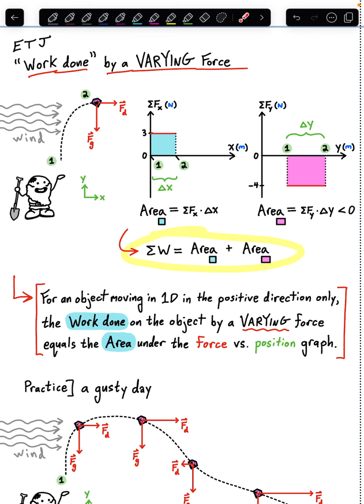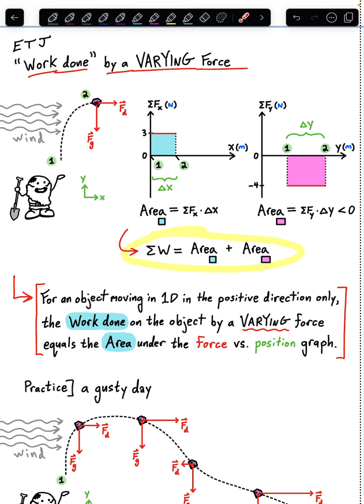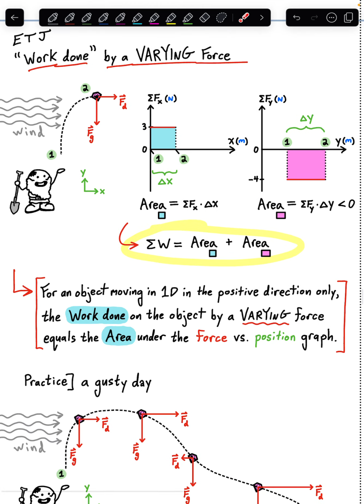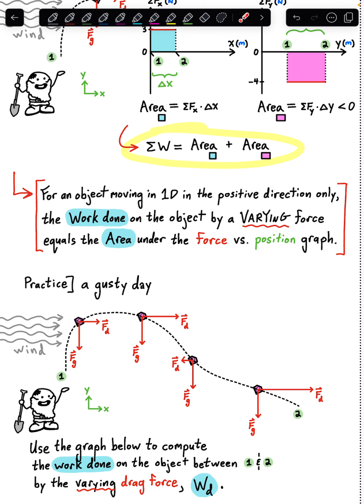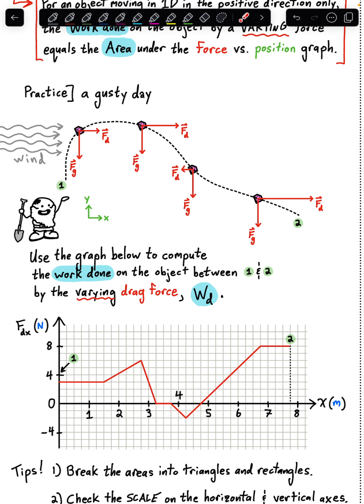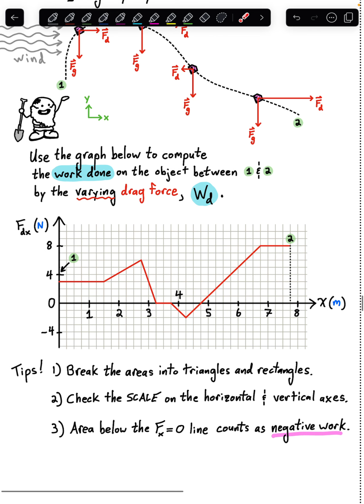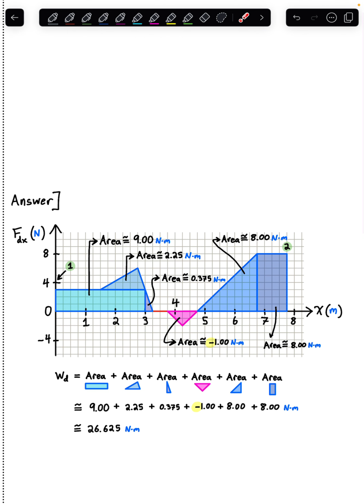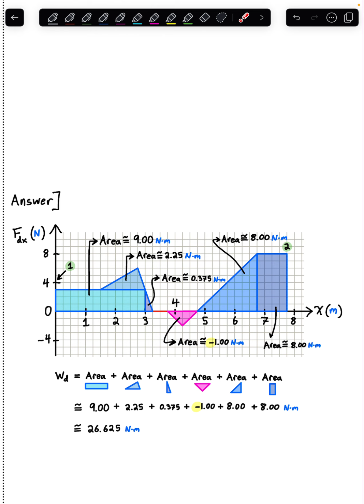09 Work Done by a Varying Force